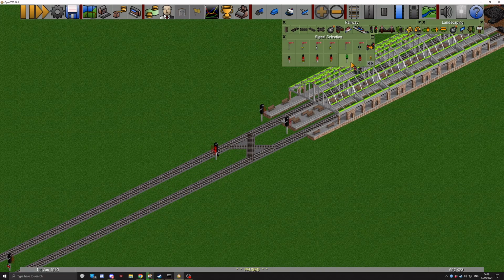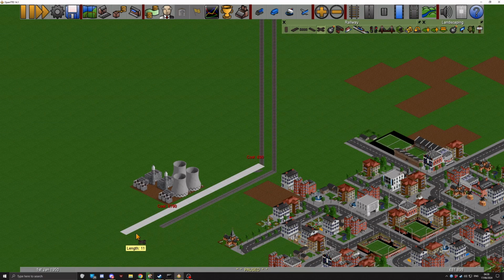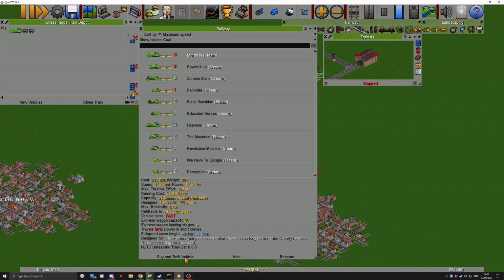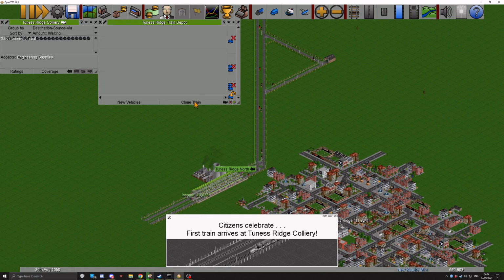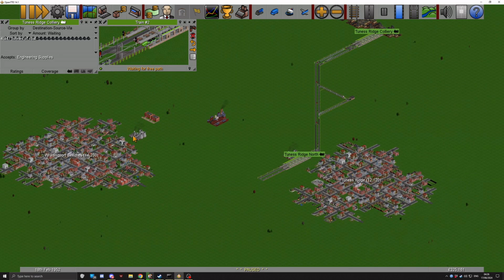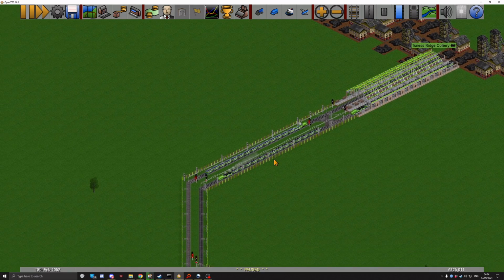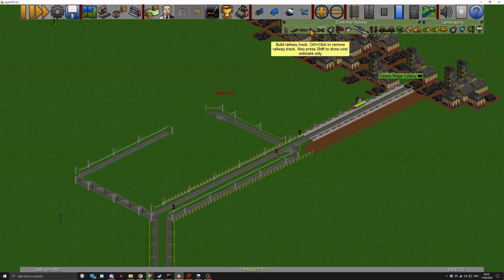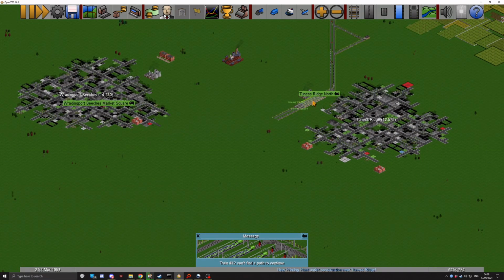Open TTD - Simple Signaling and Sidings